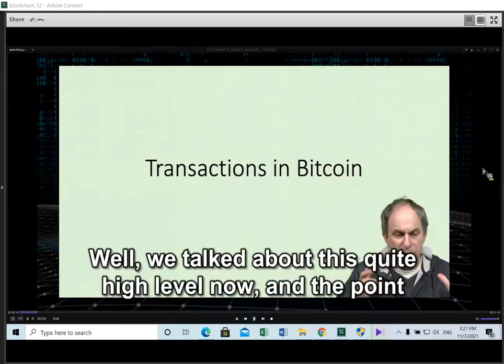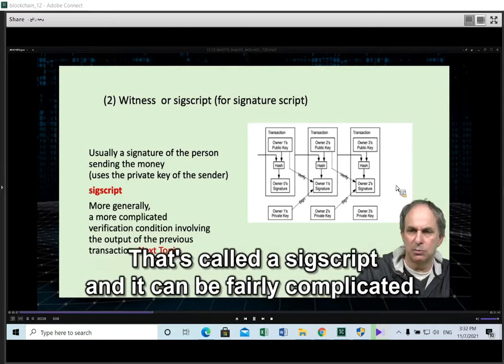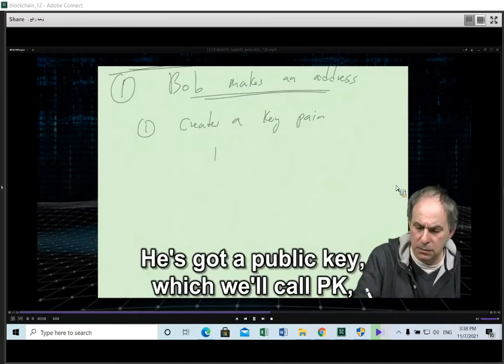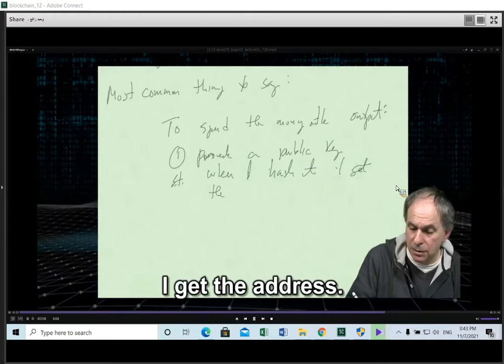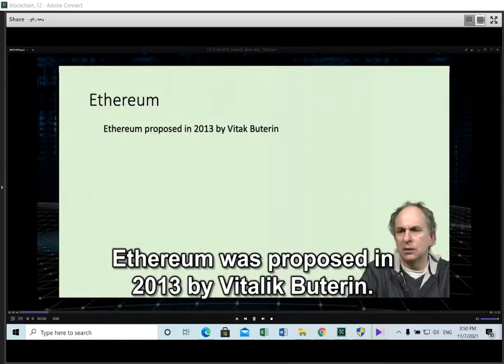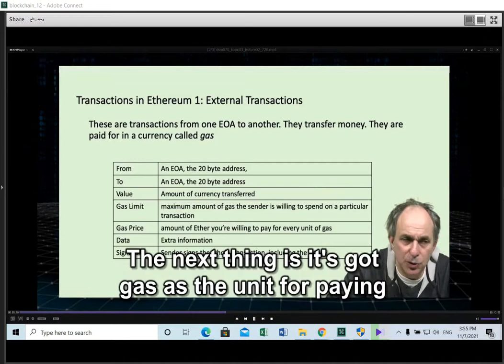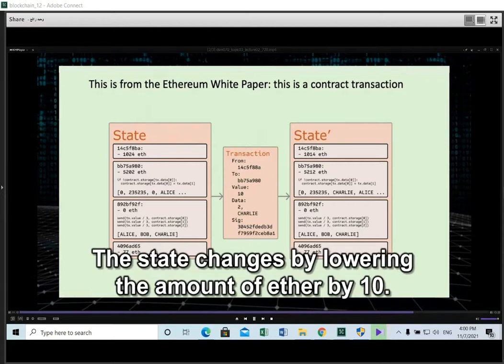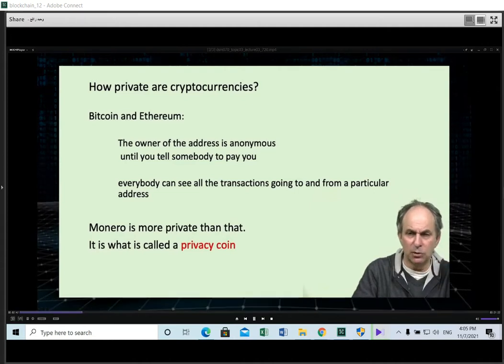د. رافع وحيد المحاضرة العاشرة اوف لاين 7 / 11 / 2021